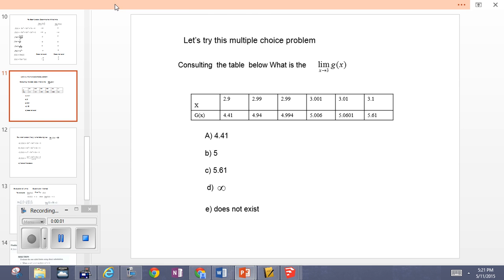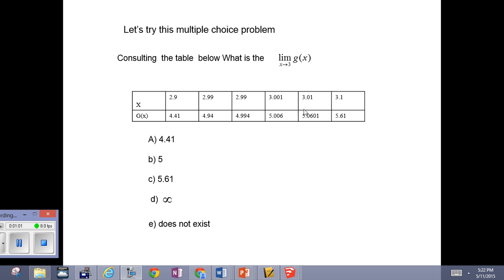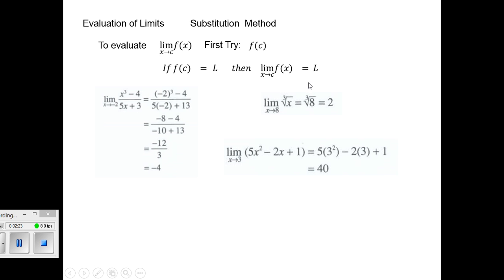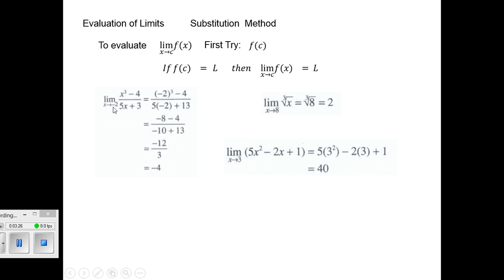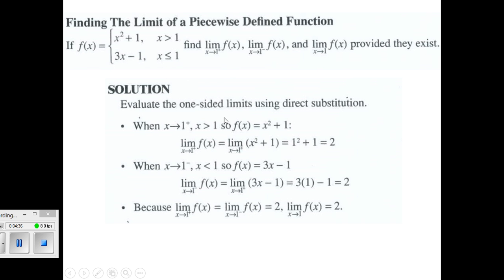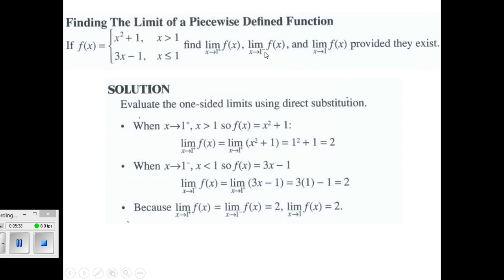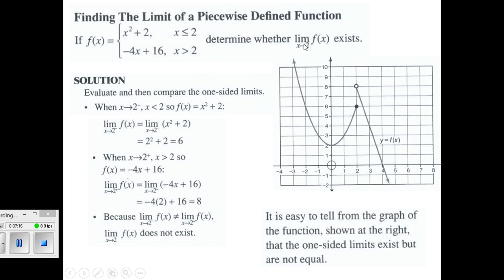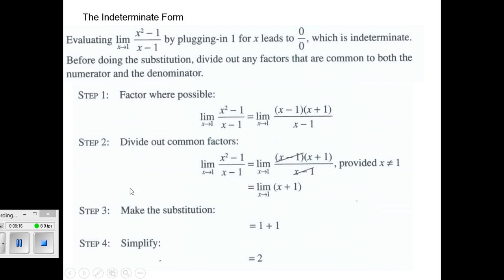Limit Video 5